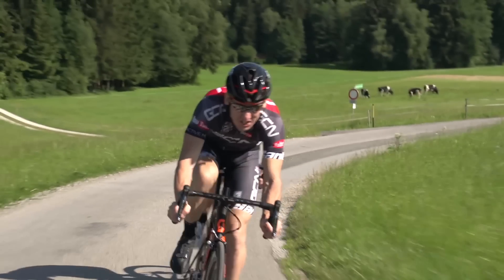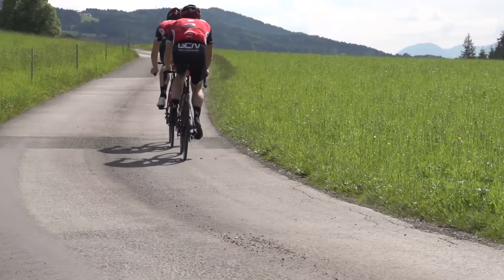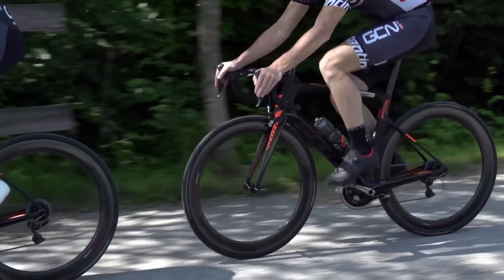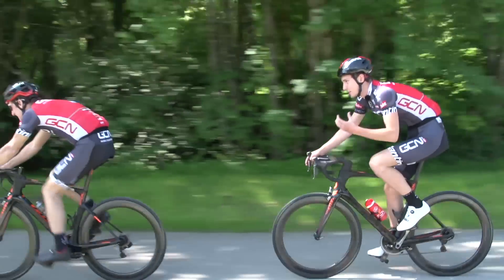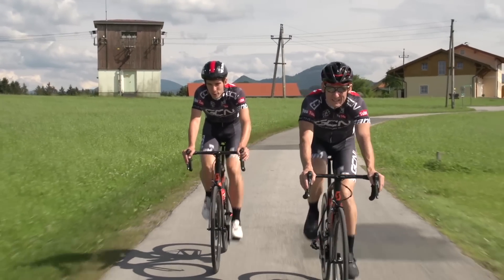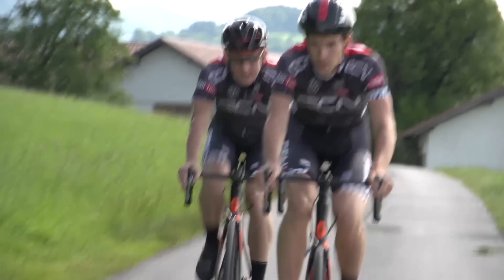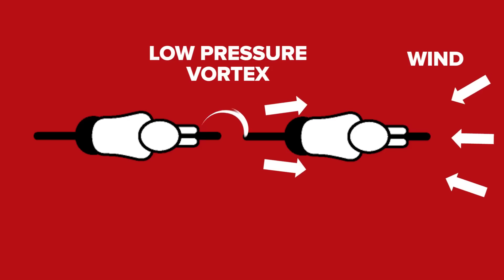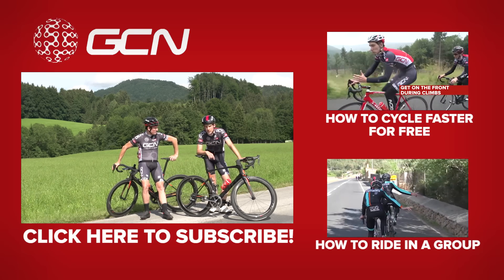How To Slipstream Like A Pro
Want to learn how to save a 1/3 of your energy out on the road? Simon and Matt show you how to slipstream like a pro.

Slipstreaming or drafting is a technique that nearly all cyclists use. Riding behind someone saves lots of energy, but it isn't always the easiest thing to do.